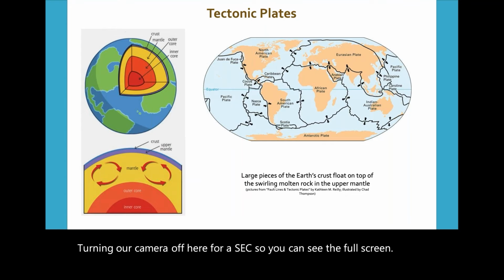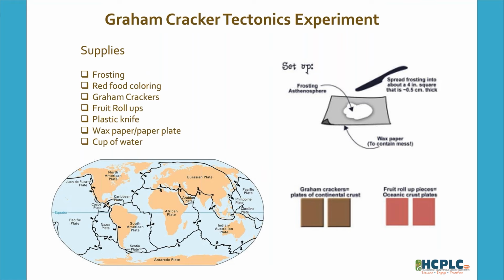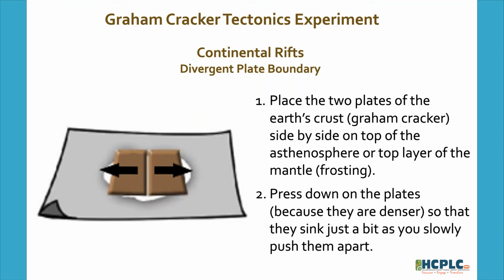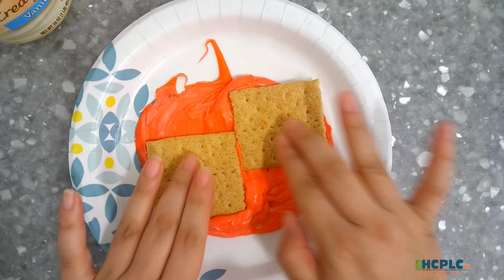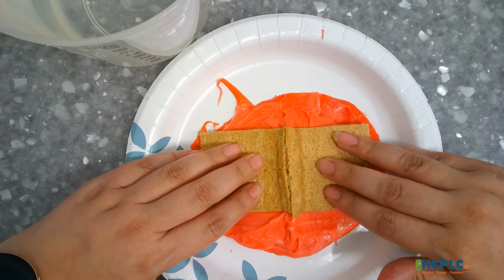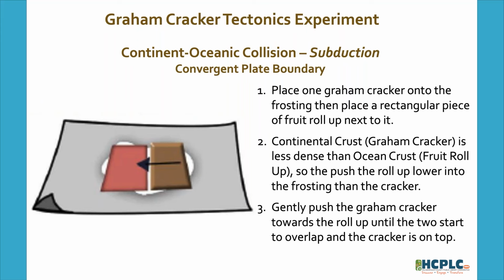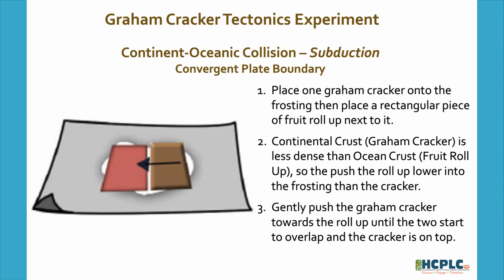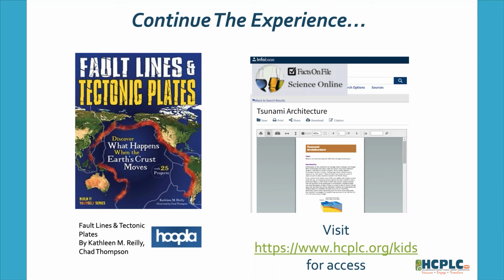STEAM Time - Geology in Motion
Engage in STEAM-related learning! Today’s focus is plate tectonics. Recommended for ages 6-12

Book Shout Out:
"Fault Lines & Tectonic Plates: Discover What Happens When the Earth's Crust Moves : With 25 Projects" by Kathleen M. Reilly